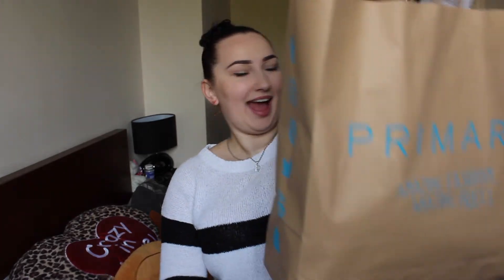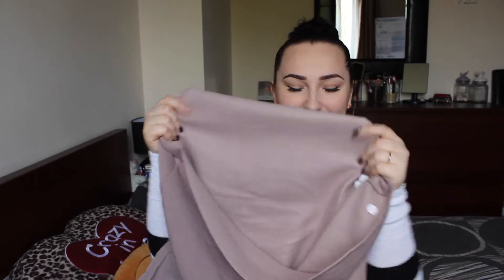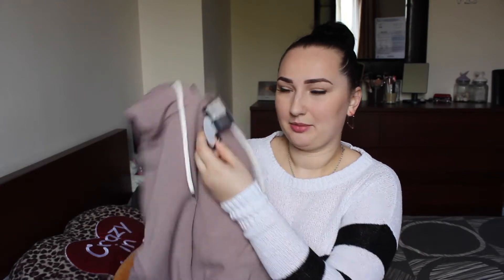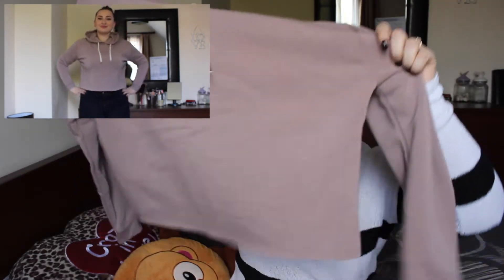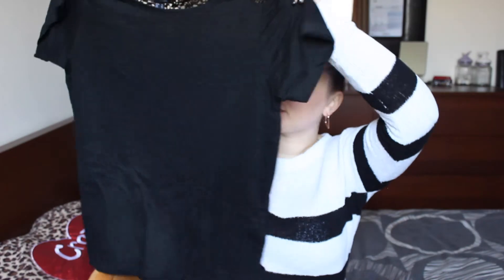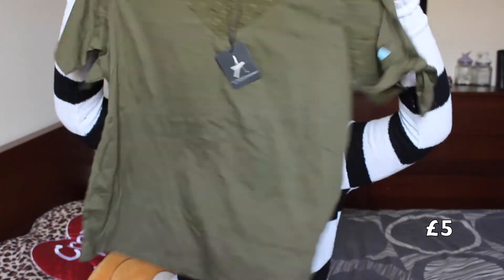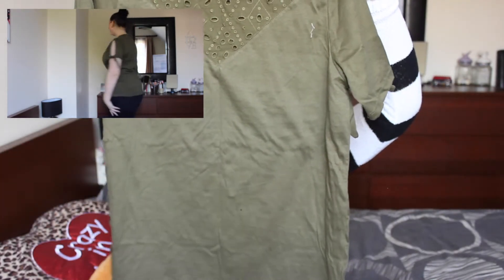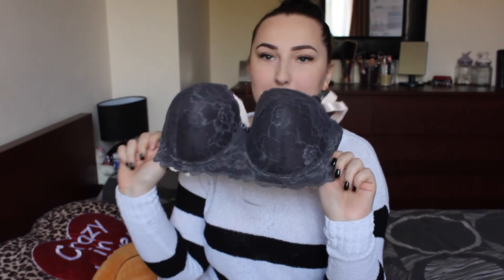Try On Primark Haul | April 2017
hey guys, I am sharing my new purchases from Primark, hope you will enjoy.
Also, if you have any possible video suggestions leave it in the comment section.